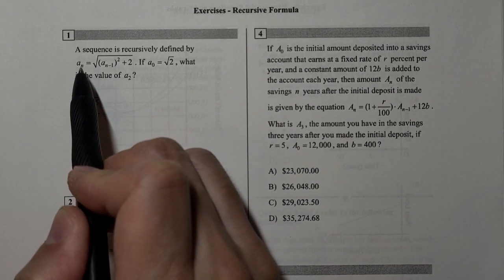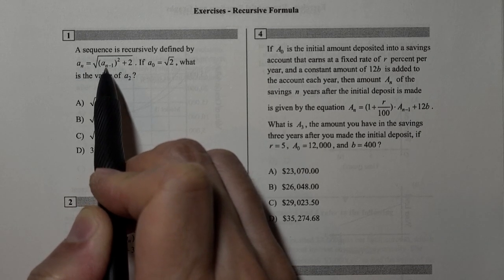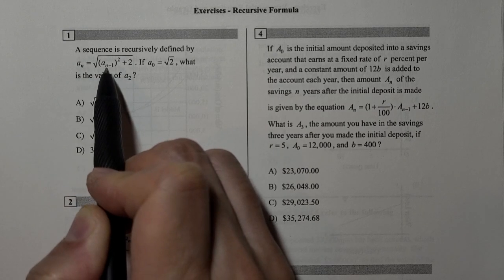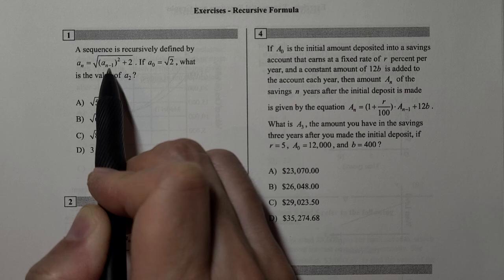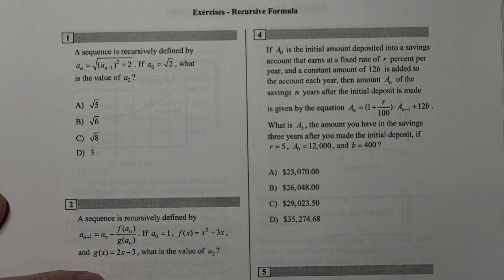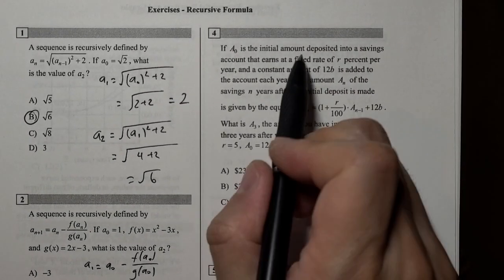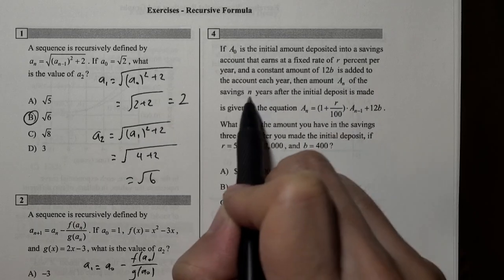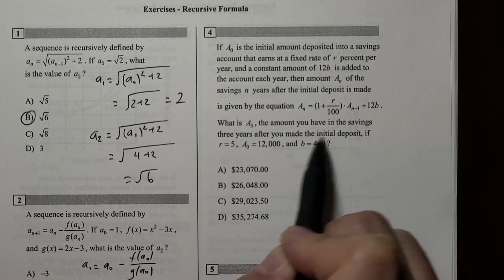[SAT Prep] Recursive formulas practice problems